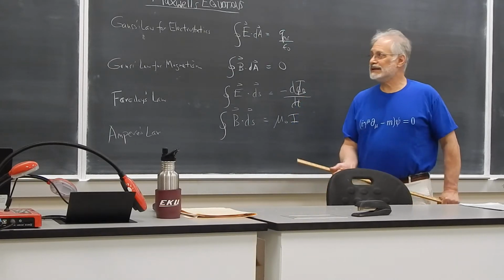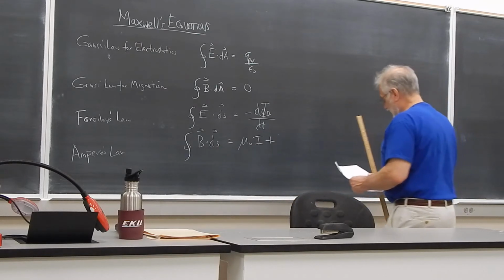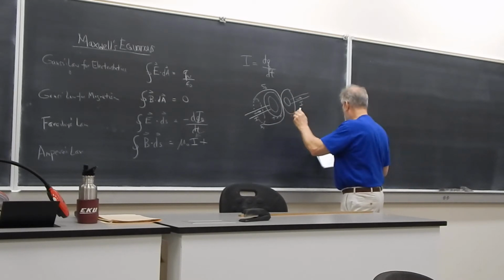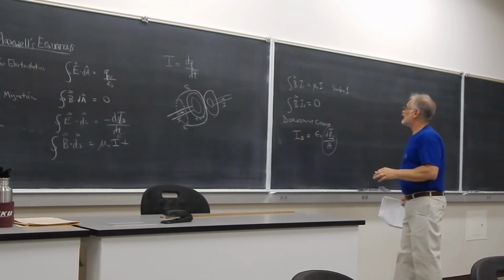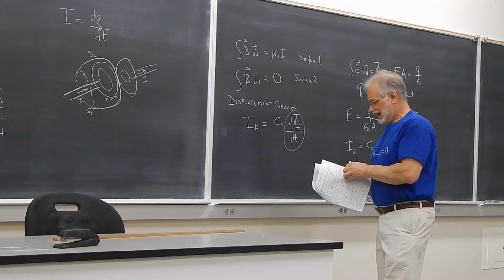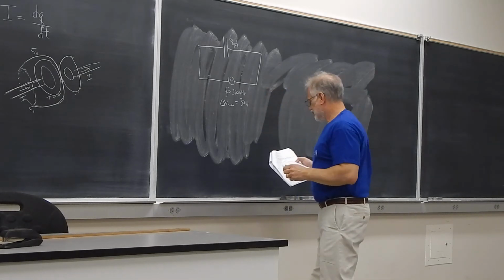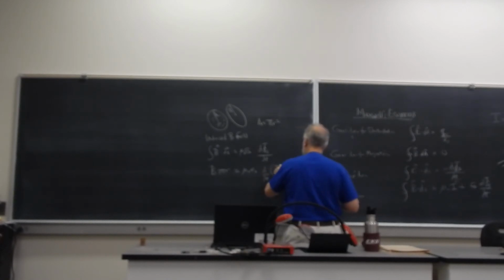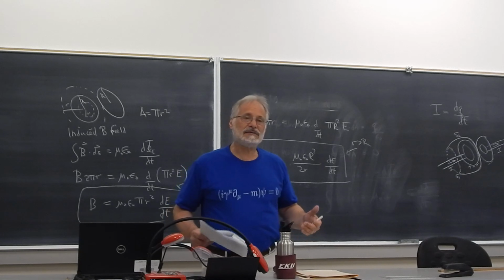Maxwell's equations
Displacement current; Maxwell's modification of Ampere's Law.